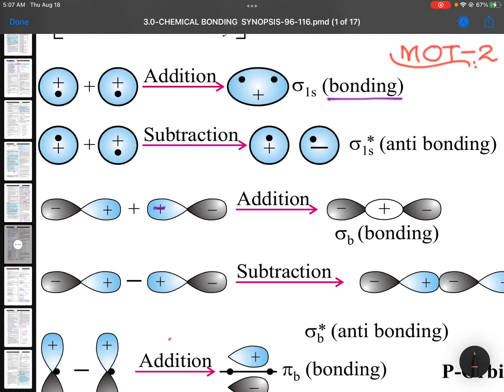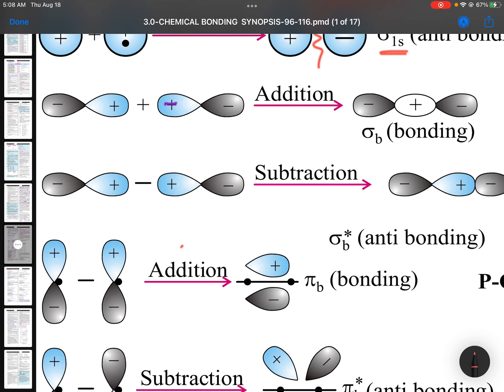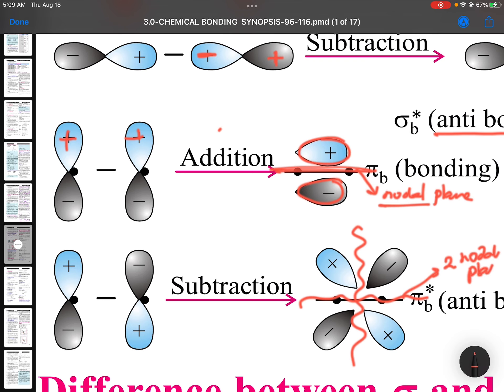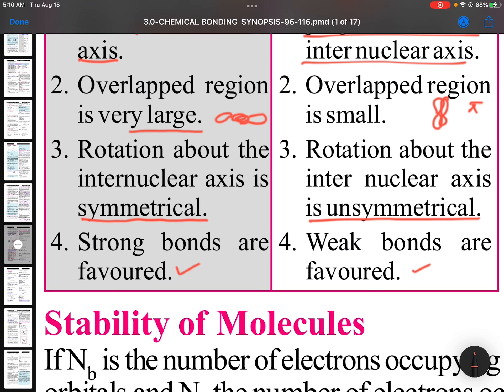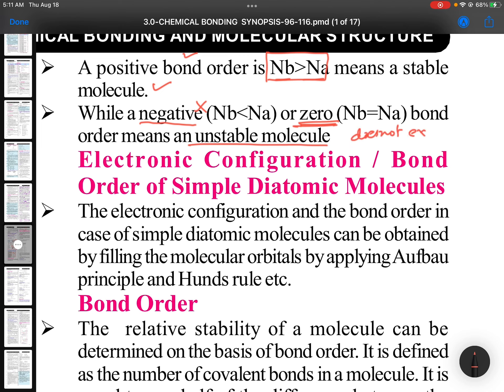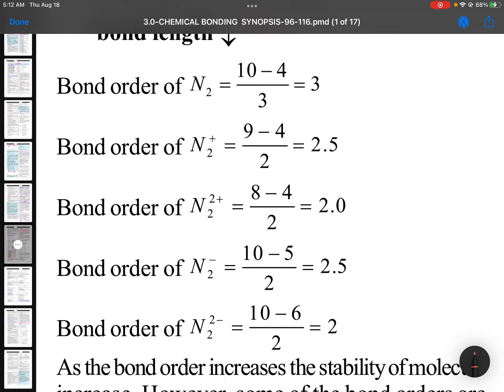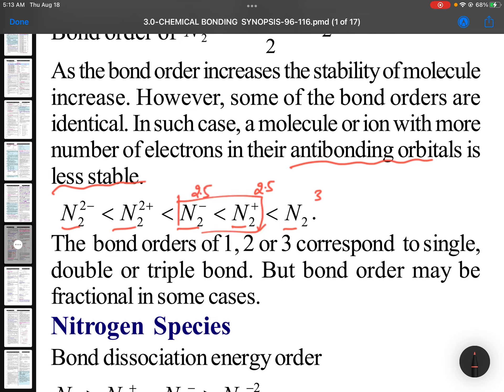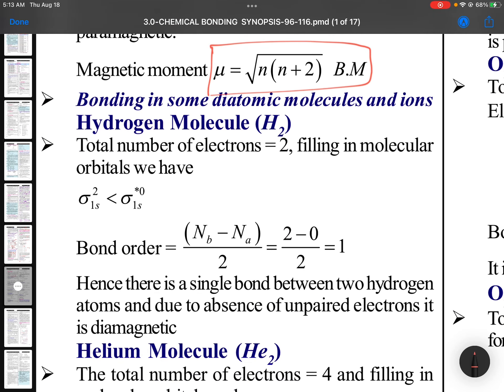Molecular orbital theory part 2